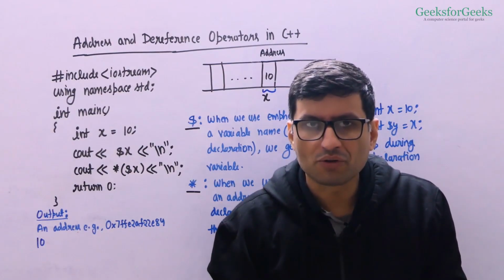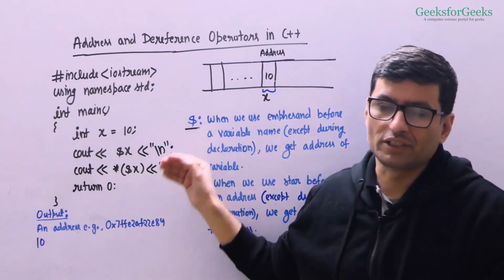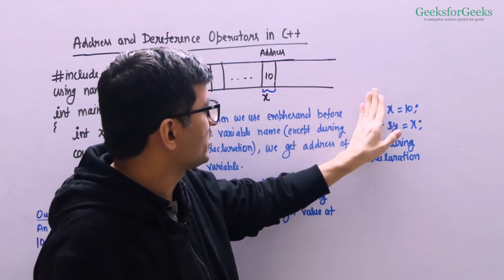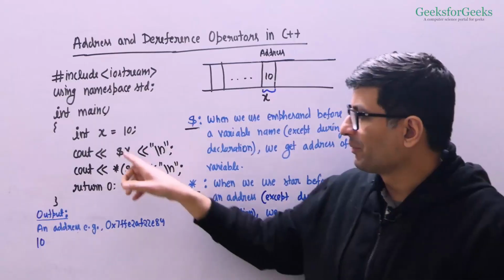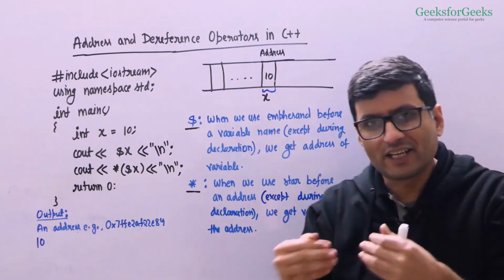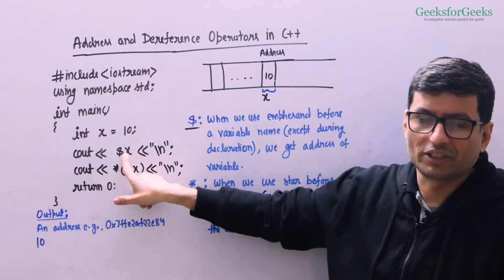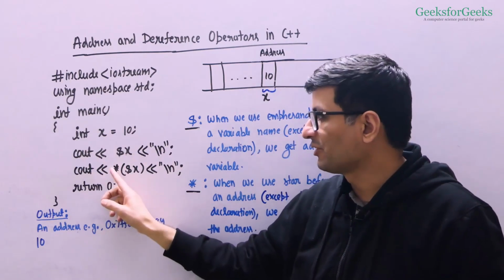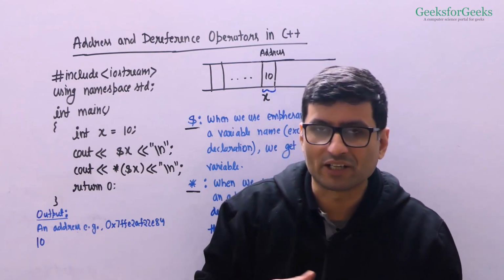1 Address and Dereference Operators in C++